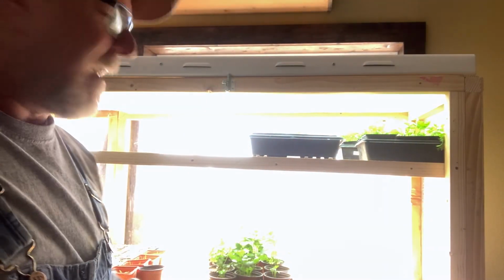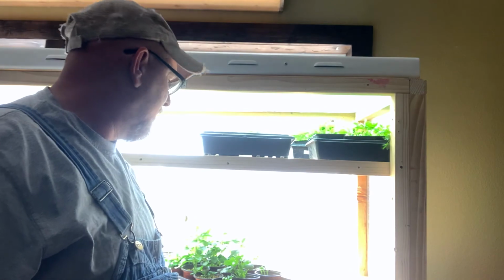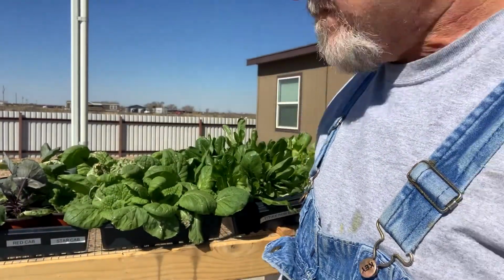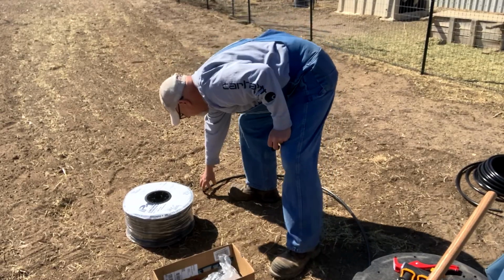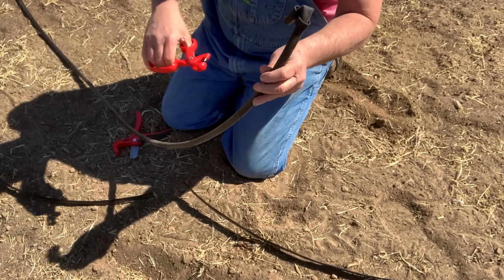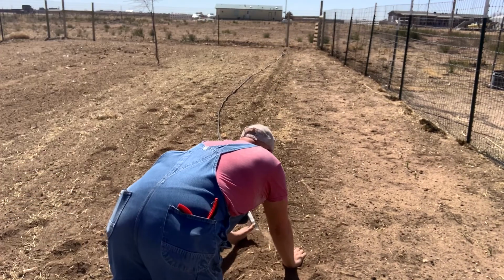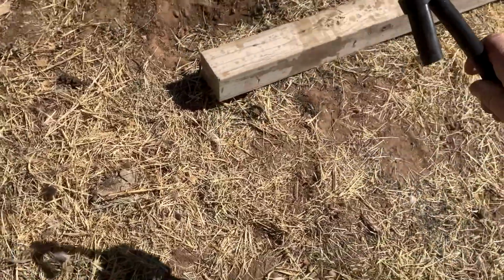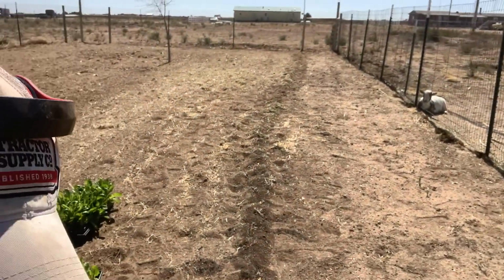Time to start planting our BRASICAS and drip irrigation on a VERY Windy day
Hey y'all today we are installing our drip irrigation system and FINALLY planting out cool weather crops. Hope y'all enjoy the video.